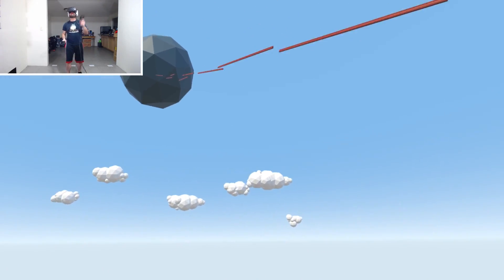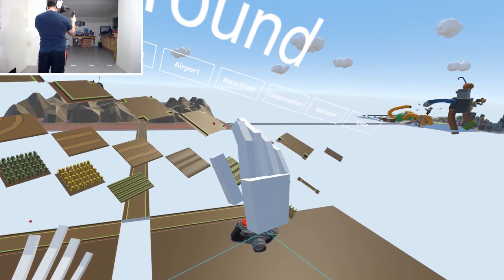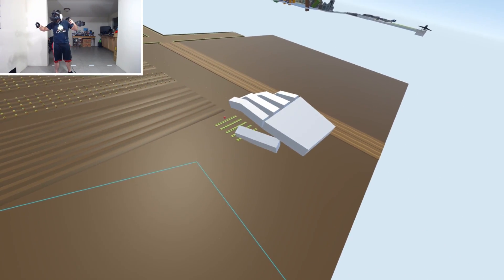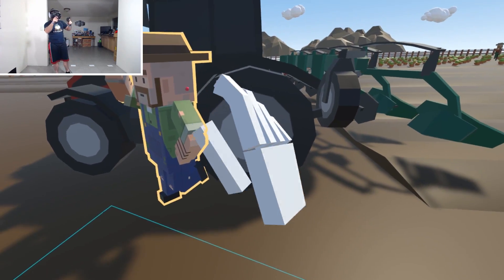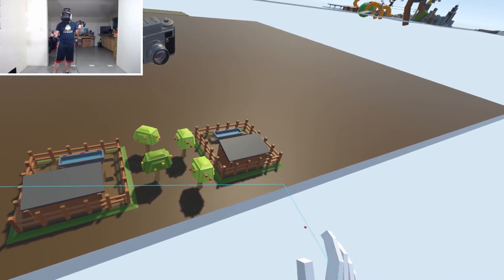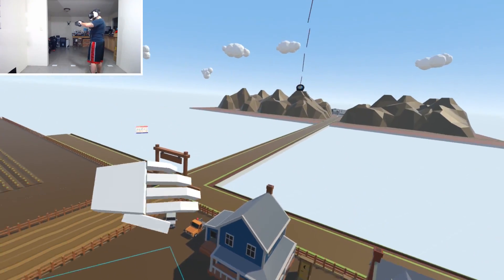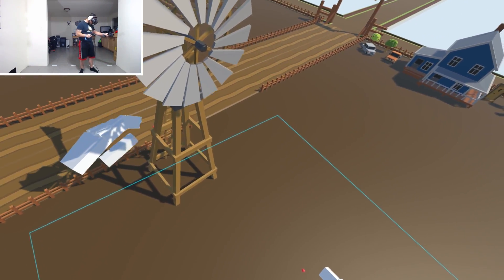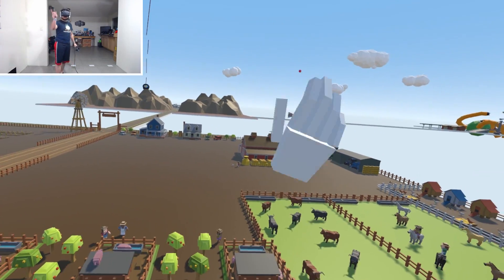Building a Toy Farm for our New Animals! (Tiny Town VR Gameplay)